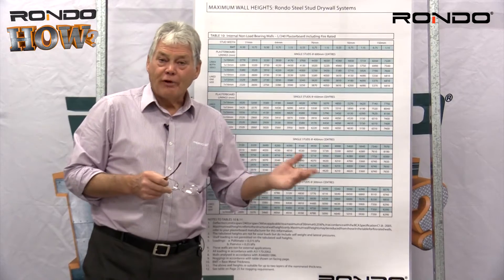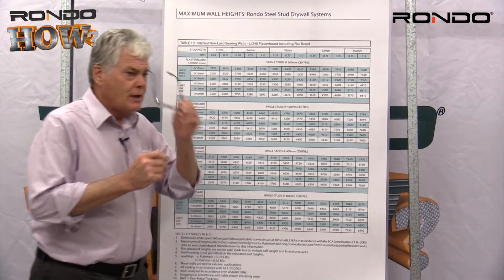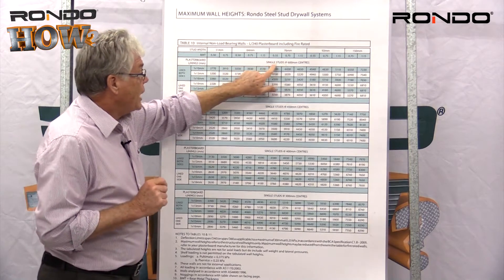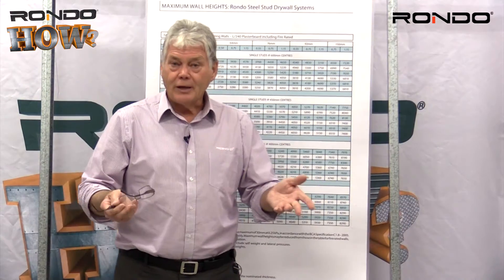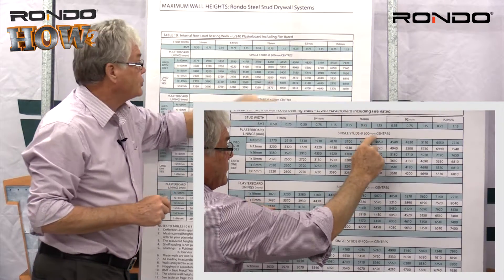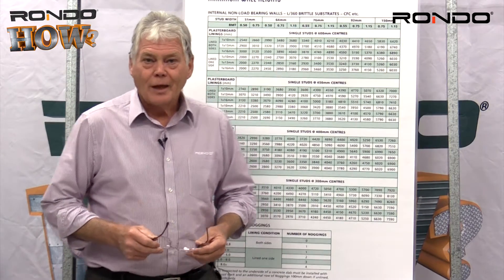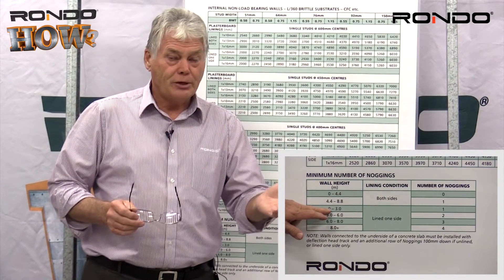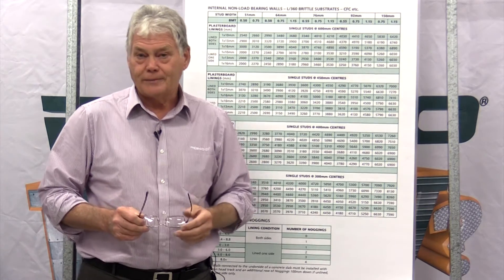How to Read Rondo Wall Height Tables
The fifth edition of Rondo HOW videos.

Rondo HOW videos showcase quick and easy tips and tricks about Rondo's new products and helpful solutions.